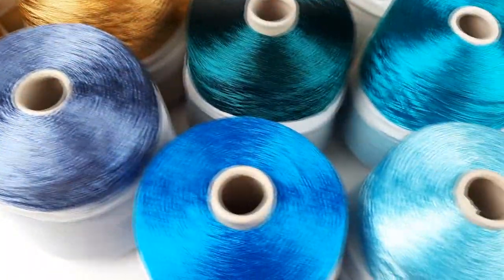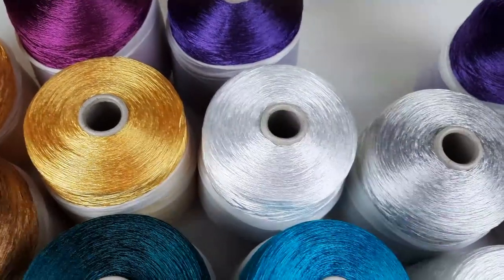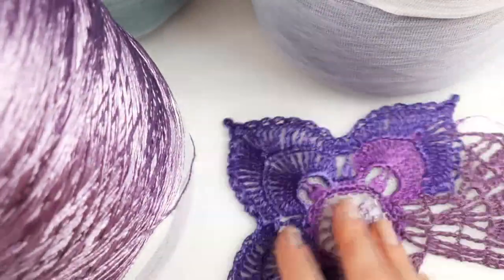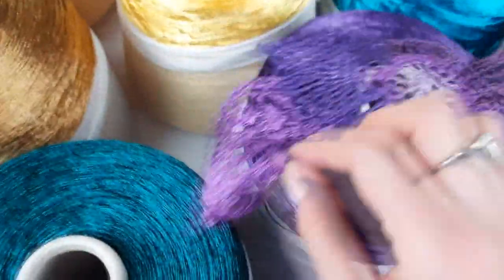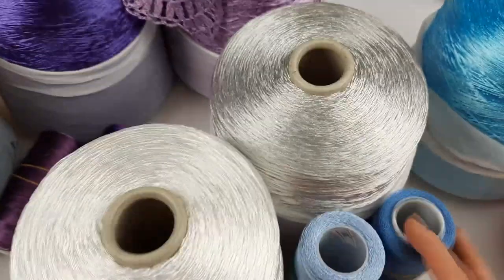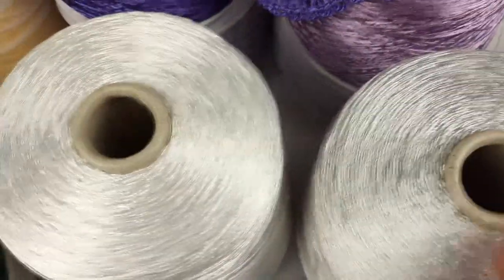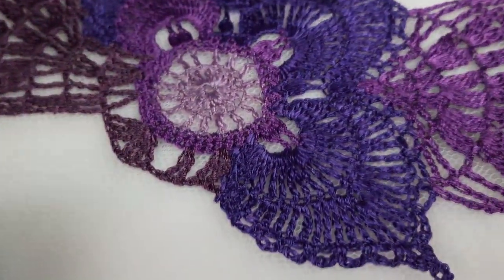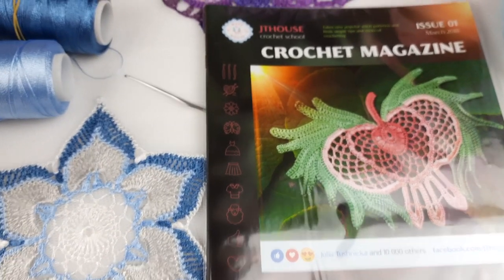The experiment - making 2 motifs by using two yarns "Filati" and "Sapfir Lux"